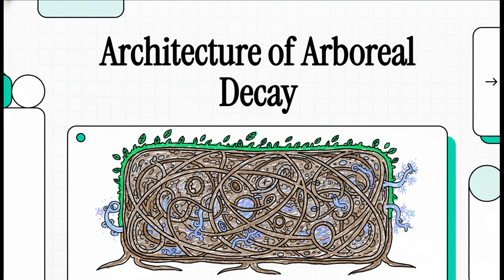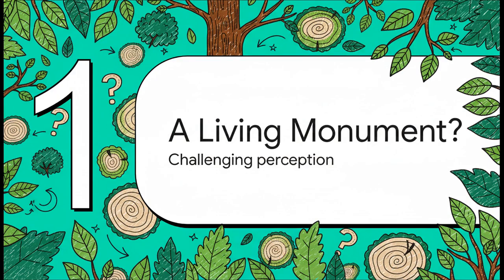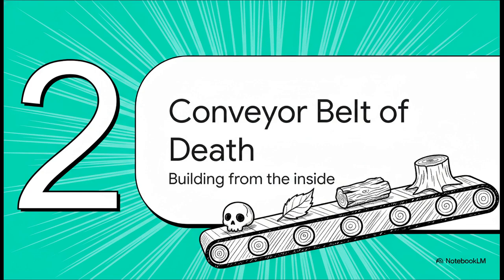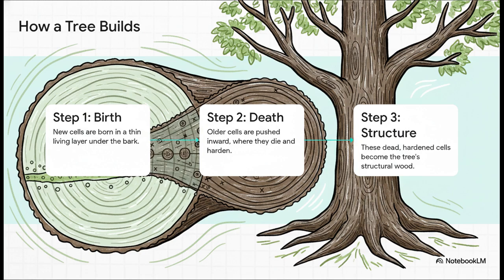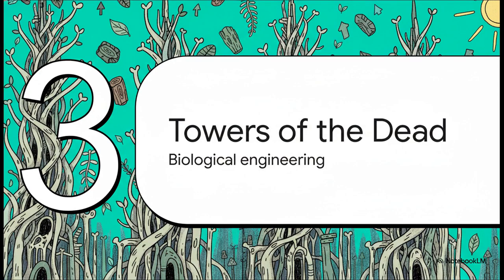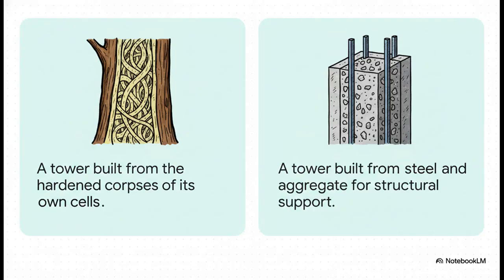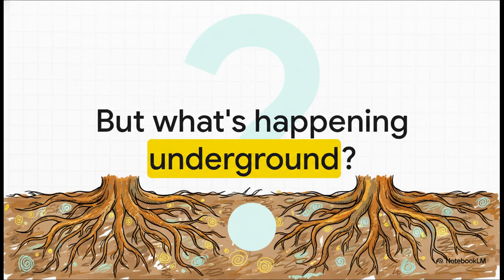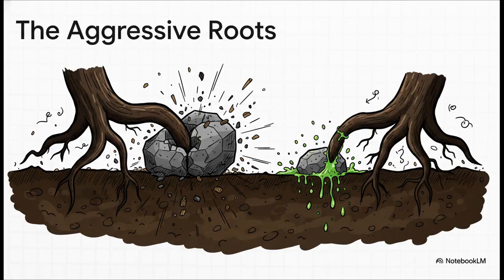Trees are Biological Graveyards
The internet is rotting.
Bots talk to bots. Humans scroll the ruins.
This is what happens when noise replaces meaning.